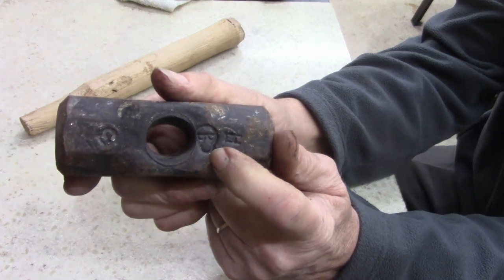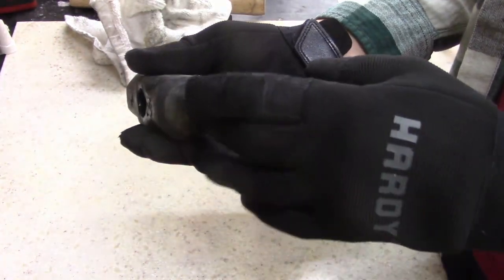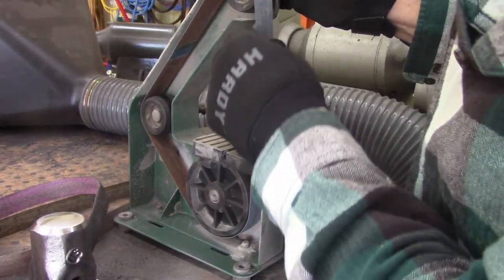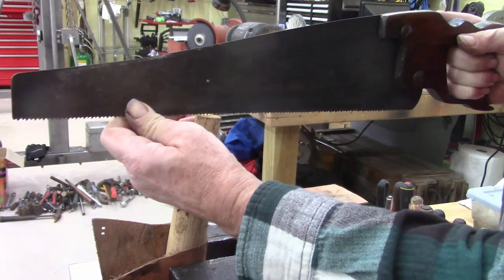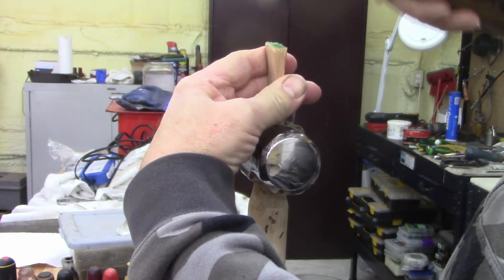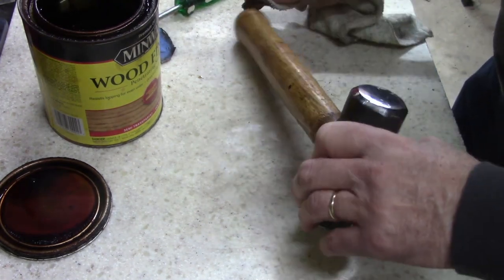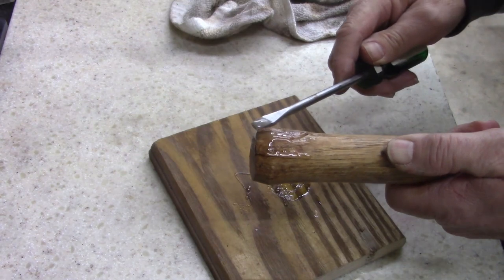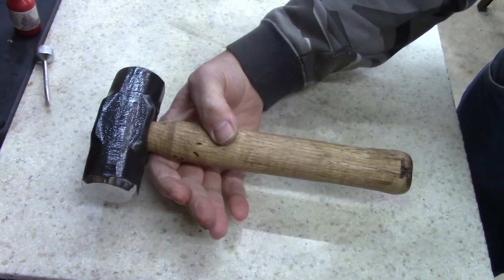Restoring a junk hammer.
Just trying to bring this back to a usable condition with what I have available, I made this thinking about using this in close quarters, sometimes you just do not have room to swing a hammer like you need to, a little extra weight sometimes is all you need and a 3lb hammer with a short throw is all you need!!!